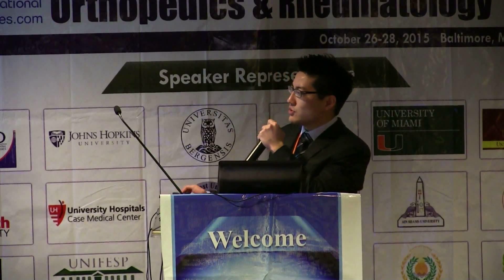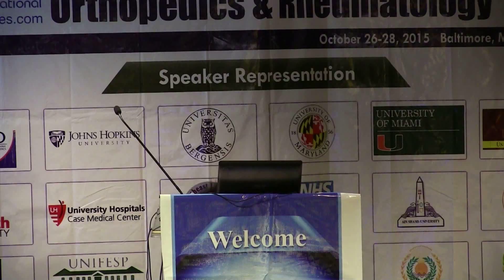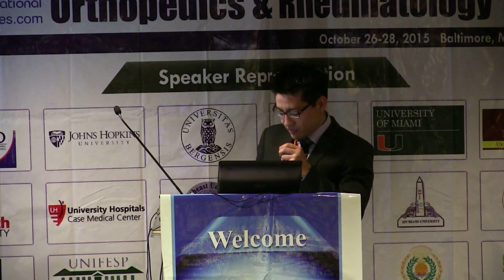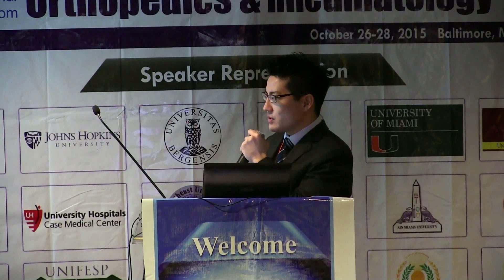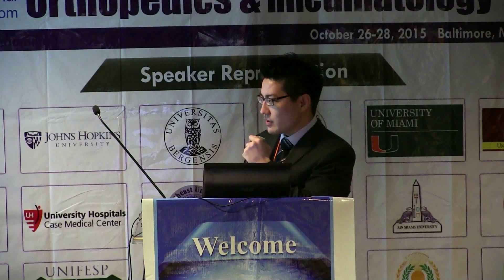Artur Yudi Utino | Brazil | Orthopedics-2015 | Conferenceseries LLC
4th International Conference on Orthopedics & Rheumatology
October 26-28, 2015 Baltimore, Maryland, USA

Title: Correlation of the degree of clavicle shortening after non-surgical treatment of midshaft fractures with upper limb function